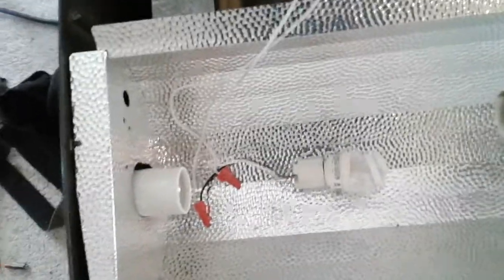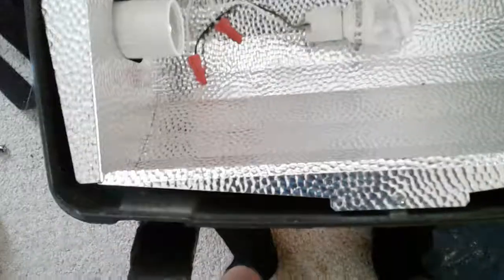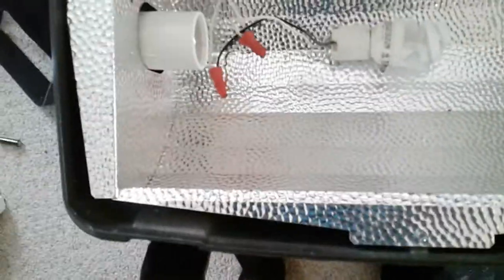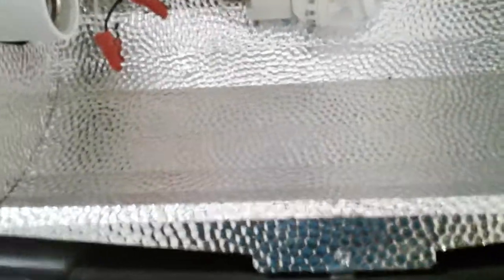Blowing up a household lightbulb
I was kinda requested to do this so I thought why not. It turned out awesome, definitely going to do more with this. Also in case you were wondering, it is a 750 watt metal halide flood light and have been able to weld with it. It's got a lot of power.